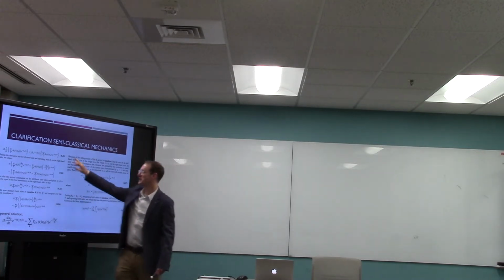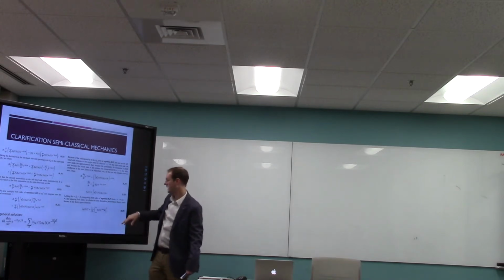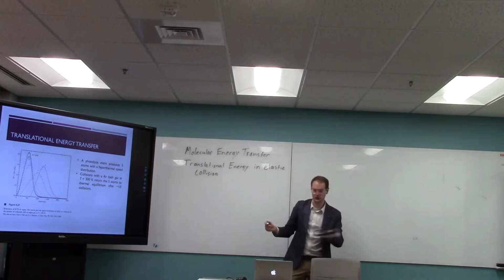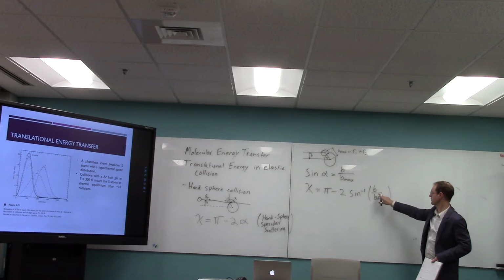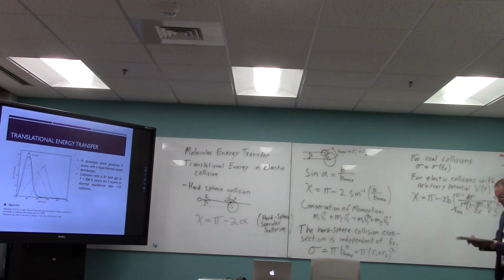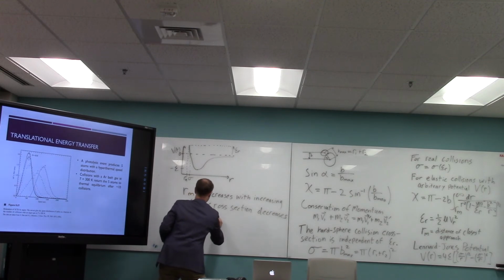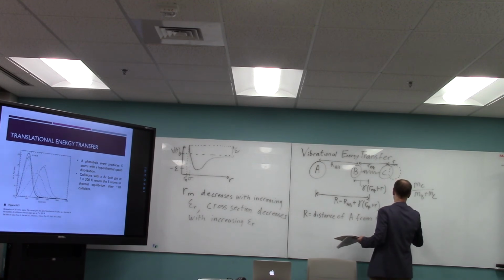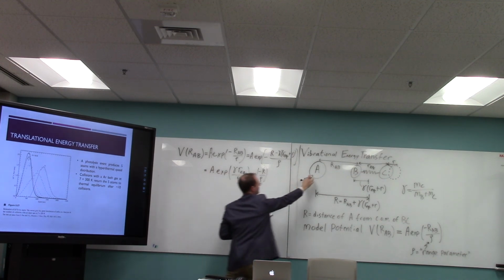Collisional Energy Transfer (Part 1)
Texas Tech University, CHEM 5104-004 Reaction Dynamics, 04-Nov-2022 Lecture (Part 1)